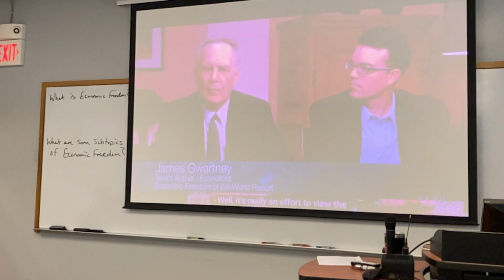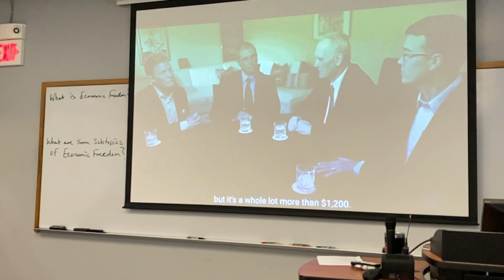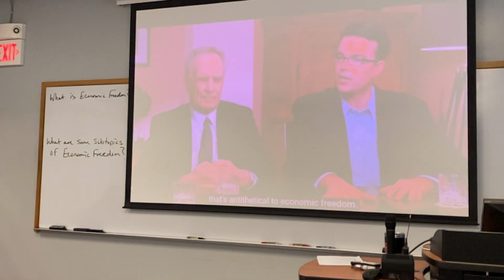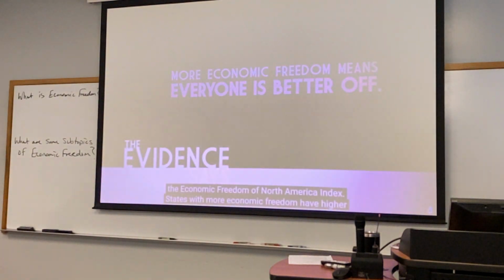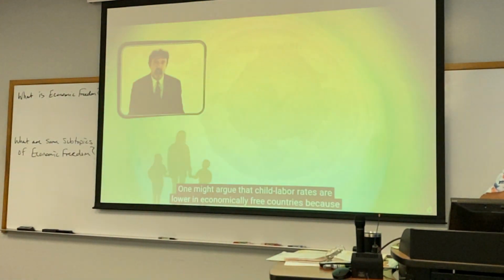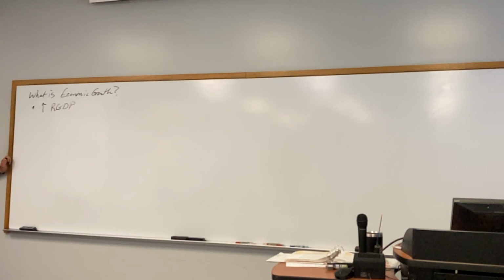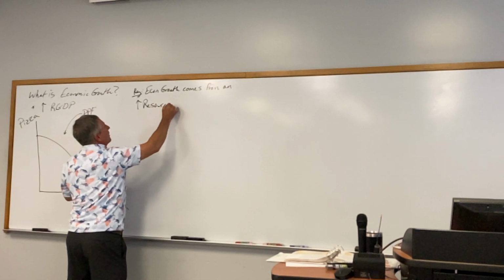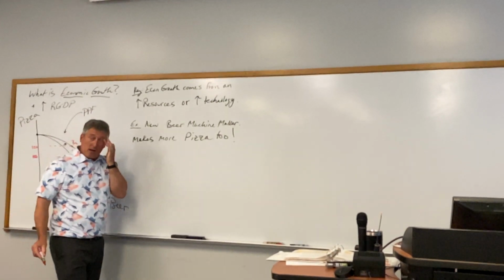Macroeconomics S-24 4-30 Part 1